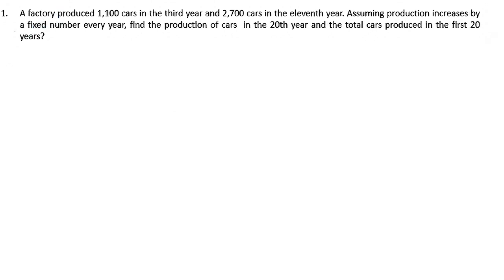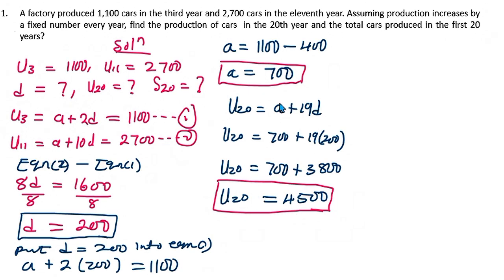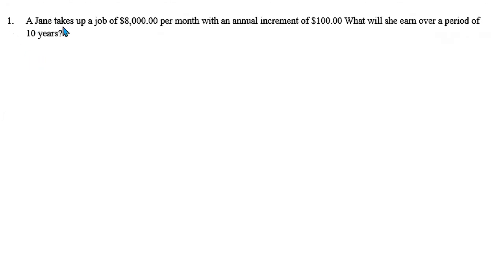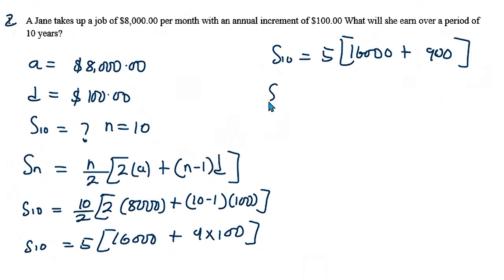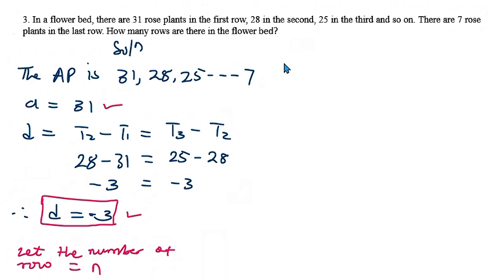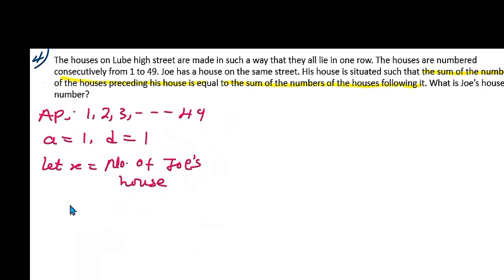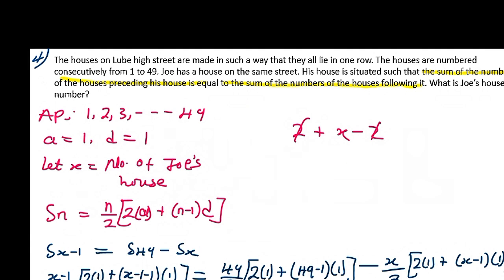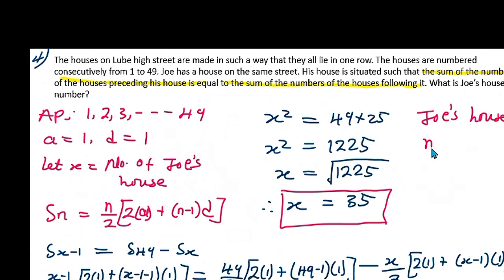Arithmetic Progressions| Daily Life Application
This video explores how to solve real- word problems involving A.P. it also shows the general formula for the nth term and sum of the first n term and finding the unknown terms.
It breaks down a variety of words problems step by step to show effective application of concepts.
Wether you're preparing for exams or training to grasp AP in other field of life, this video is packed with helpful examples and clear explanations. Watch it to the end for more details.